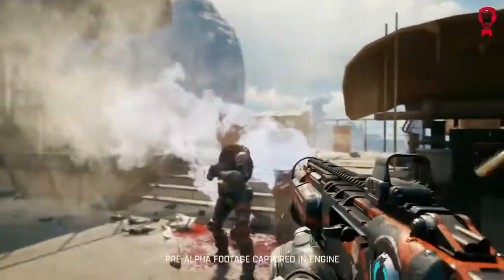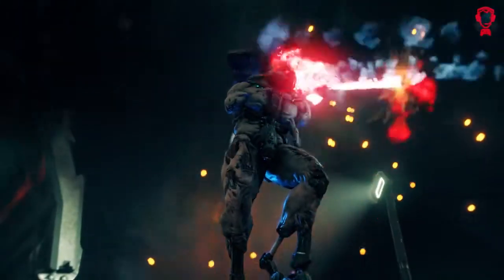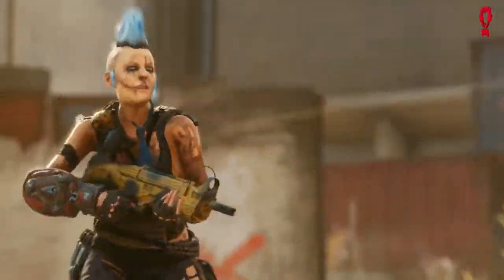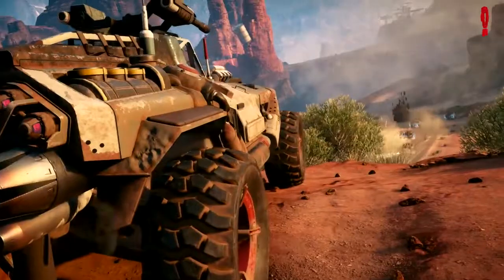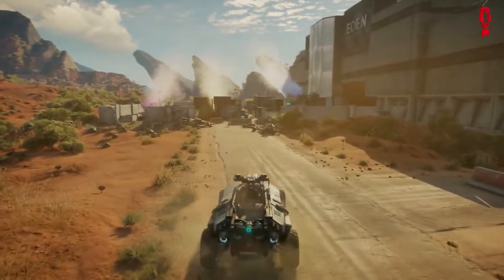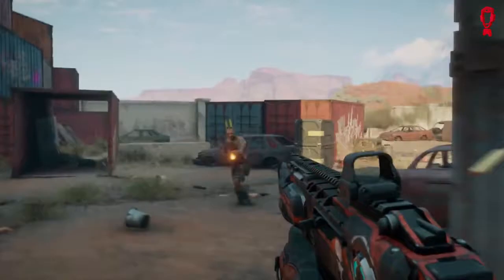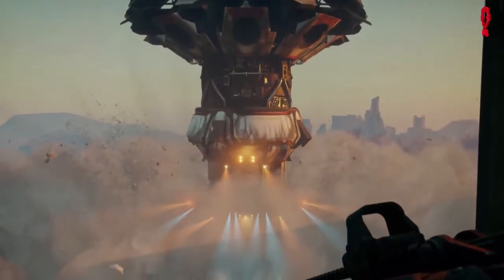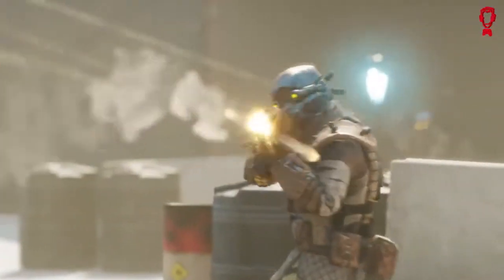RAGE 2 - Eden Assault Extended Gameplay Trailer - E3 2018 | PC/PS4/Xbox One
The QuakeCon 2018 Keynote brought us a delight of new RAGE 2 footage. It’s got everything. A big, beautiful, seamless open world. Explosions. Vehicle combat. Explosions. Sick powers. Explosions. In addition to providing an extended look at the world of RAGE 2 (have we mentioned explosions yet?), the QuakeCon footage also showed off the game’s massive and monstrous convoys for the first time.

Rage 2 Release World Wide On June 2019

Rage 2 - Extended Gameplay Demo - E3 2018 | PC/PS4/Xbox One

RAGE 2 - Official Gameplay Trailer - E3 2018 | PC/PS4/Xbox One

Rage 2 - Official Announcement Trailer - E3 2018 | PS4/Xbox One/PC

The Elder Scrolls Online: Summerset - Offical Cinematic Trailer - E3 2018 | PS4/Xbox One/PC

The Elder Scrolls: Legends - Official Trailer - E3 2018 | Android/iOS/Nintendo Switch/PS4/XboxOne/PC

Fallout 76 - Power Armor Edition Trailer | E3 2018 - PS4/Xbox One/PC

Fallout 76 - Let's Work With Others! - Multiplayer Offical Trailer | PS4/Xbox One/PC

Madden NFL 19 - Official Antonio Brown Cover Athlete Trailer | E3 2018 - PS4/Xbox One/PC

NHL 19 | World Of Chel Official Trailer (2018) - PS4/Xbox One

Just Cause 4 Official Reveal Trailer (E3 2018) - PS4/Xbox One/PC

Shadow Of The Tomb Raider - Offical Story Trailer | E3 2018 - PS4/Xbox One/PC

Dying Light 2 Offical Trailer (E3 2018) PS4/Xbox One

Forza Horizon 4 Official Trailer (E3 2018) - Xbox One